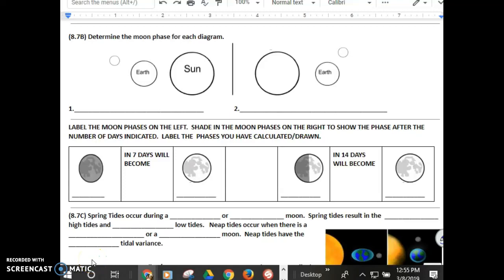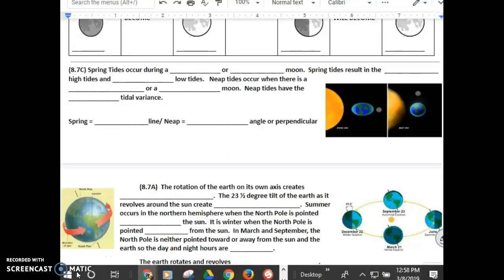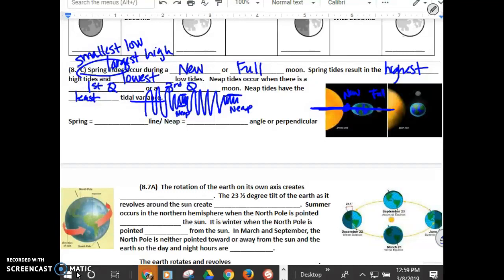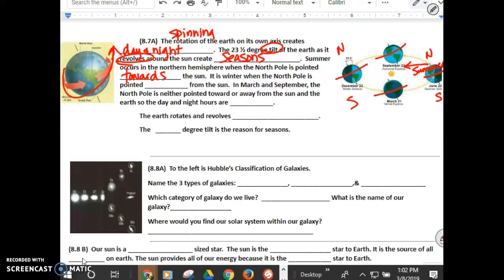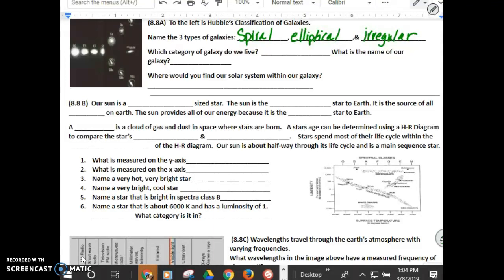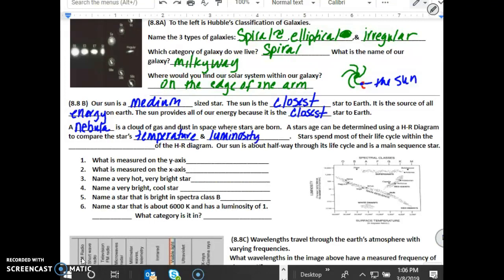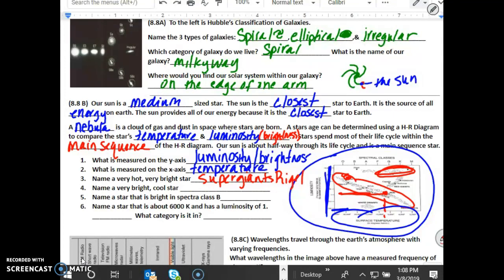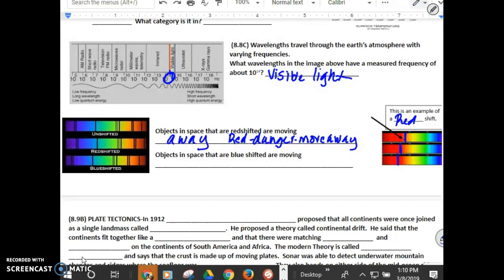March Benchmark Part 3